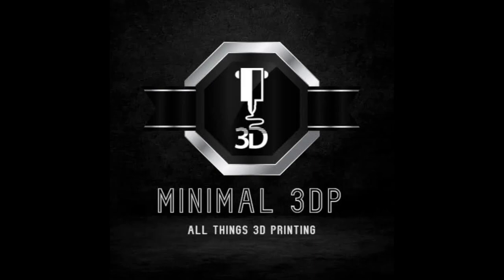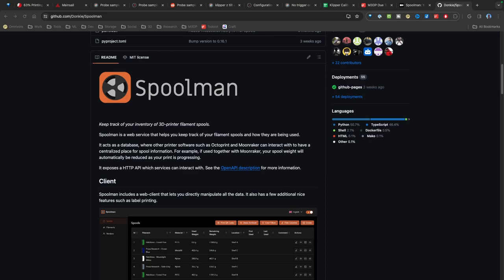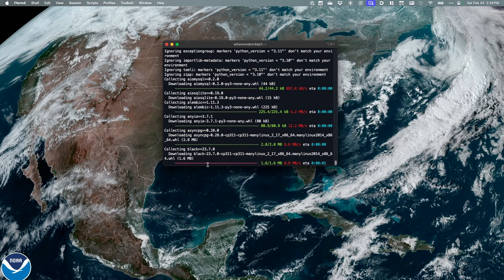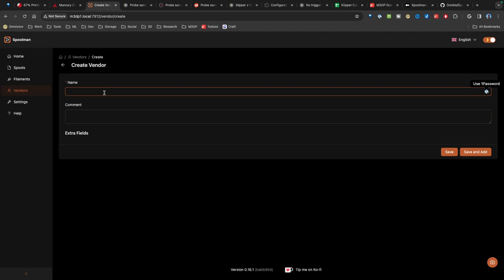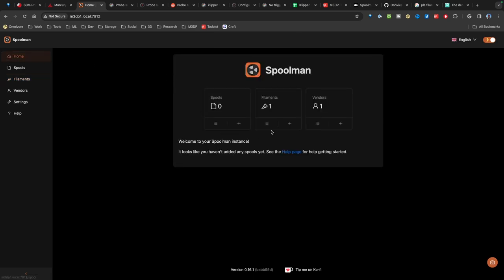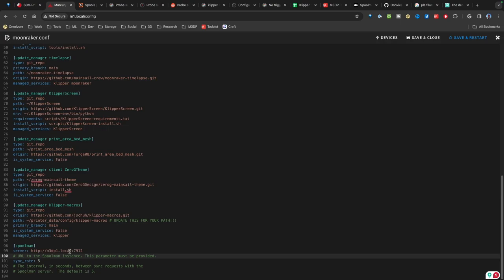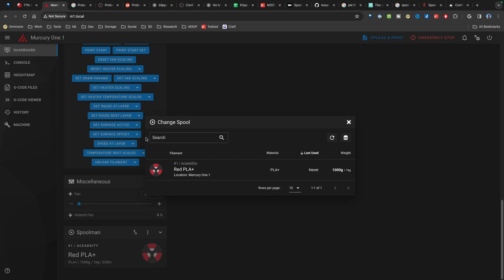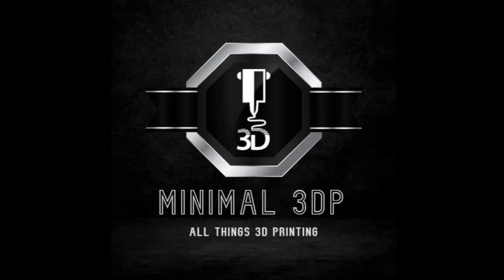Spoolman and Klipper, The Not So Secret (and Powerful) 3D Printer Filament Spool Management Solution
Organize Your Filaments! Spoolman Install with Klipper, Mainsail, & Fluidd

Tired of juggling filament spools?  This video guides you through installing Spoolman, the ultimate filament management solution, for your Klipper setup with Mainsail or Fluidd!

Learn how to:

- Install Spoolman on your server
- Connect Spoolman to Klipper & your UI (Mainsail/Fluidd)
- Track filament usage and stay organized

Simple setup, powerful features! Get your spool management under control with Spoolman!

*Quick Links:*

*NEED HELP?*